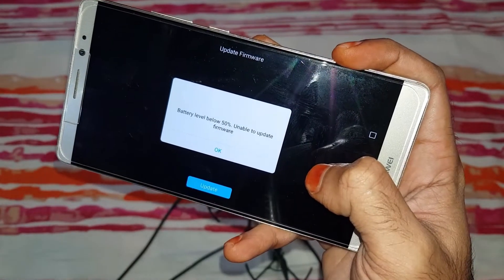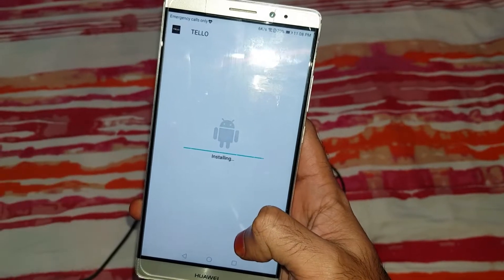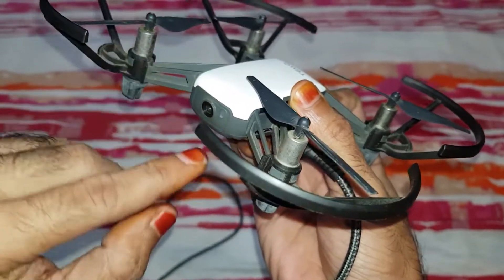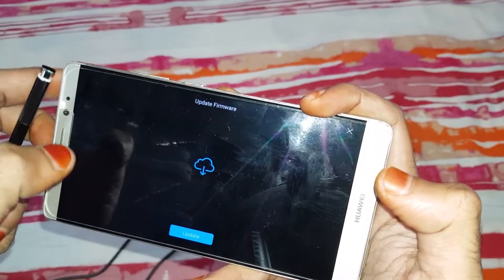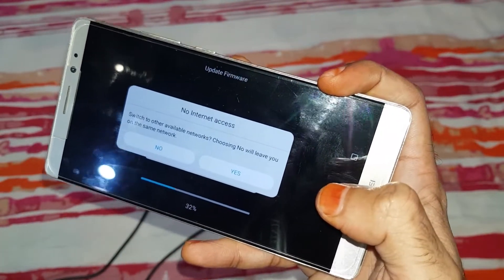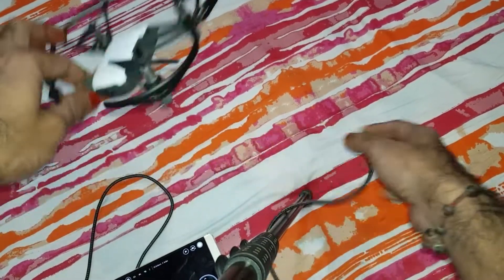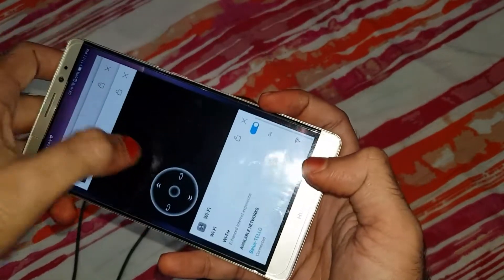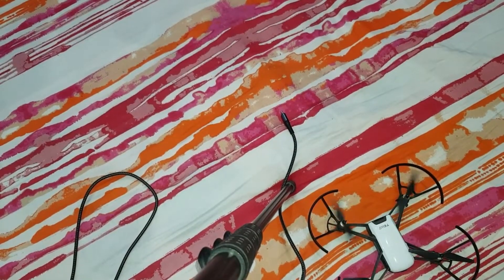tello battery not charging, tello not working, tello can't fly, dji tello firmware update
open the link and download

delete the present app and install the apk. version 1.1.1

if you had any doubt message me in the comments